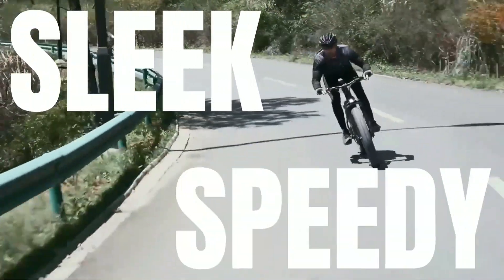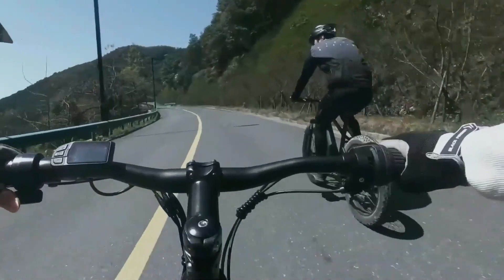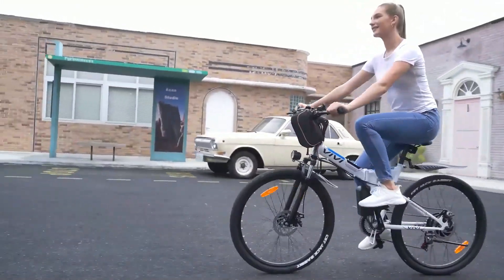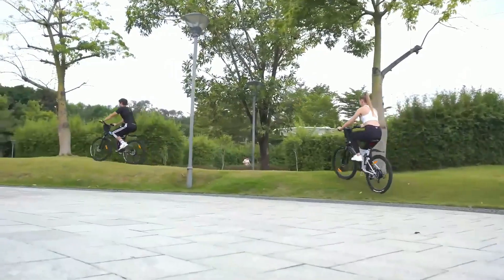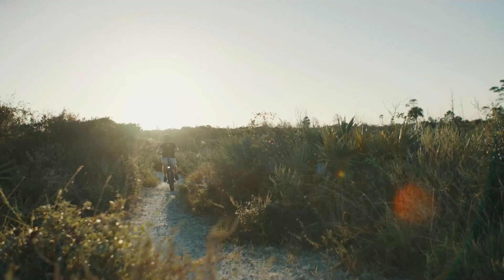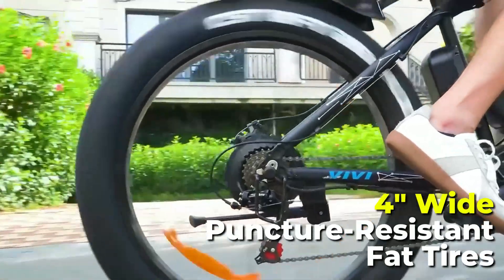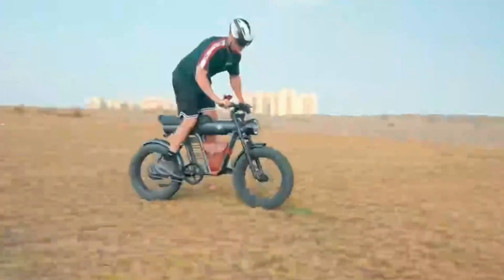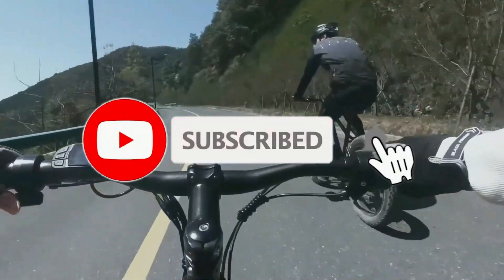Top 5 Best Electric Road Bikes In 2023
Hey everyone, in this video we are going to take a look at the Top 5 Best Electric Road Bikes In 2023. We've selected the best road e-bikes for you.

► 1. VELOWAVE Electric Bike
► 2. Vivi Electric Bike
► 3. Heybike Ranger Electric Bike
► 4. Vivi Fat Tire Electric Mountain Bike
► 5. YYG Electric Bike

TIMESTAMPS:

00:00 - Introduction
00:35 - VELOWAVE Electric Bike
02:36 - Vivi Electric Bike
04:17 - Heybike Ranger Electric Bike
05:51 - Vivi Fat Tire Electric Mountain Bike
07:42 - YYG Electric Bike

Welcome to the world of cutting-edge cycling with our carefully curated list of the Top 5 Best Electric Road Bikes. Embracing innovation and efficiency, these bikes are revolutionizing the way we explore roads and conquer terrains. Claiming the top spot is the VELOWAVE Electric Bike, boasting unparalleled performance and sleek design. Following closely is the Vivi Electric Bike, seamlessly combining style and power. The Heybike Ranger Electric Bike takes the third spot, offering adventurous spirits a thrilling ride. For off-road enthusiasts, the Vivi Fat Tire Electric Mountain Bike secures its place at number four, excelling in rugged landscapes. Last but not least, the YYG Electric Bike rounds off our list with its remarkable versatility and performance. Prepare to embark on unforgettable journeys as we dive into the world of electric road biking excellence.

My YouTube channel "Electric Bike Depot" is a participant in the Amazon Services LLC Associates Program, an affiliate advertising program designed to provide a means for sites to earn advertising fees by advertising and linking to Amazon.com.*Amazon and the Amazon logo are trademarks of Amazon.com, Inc., or its affiliates.